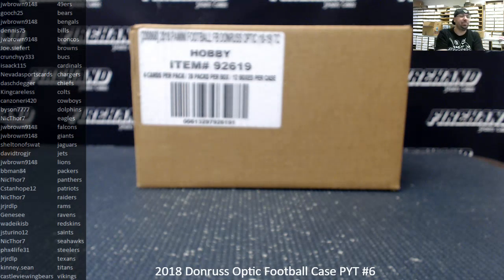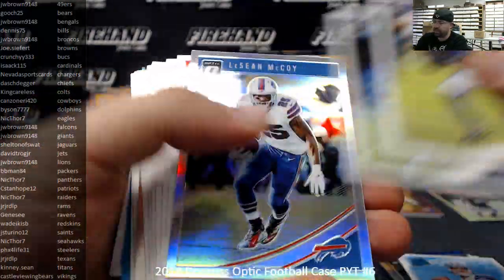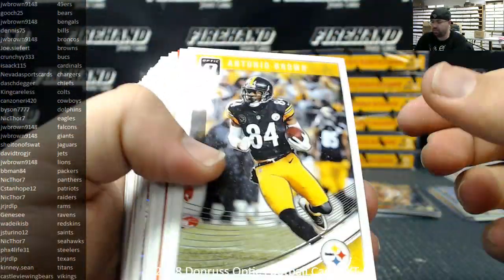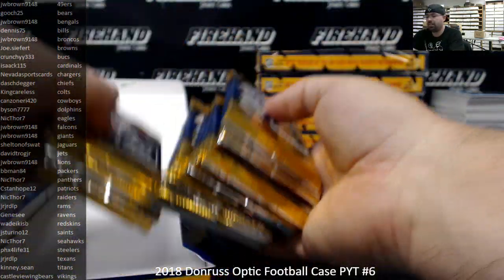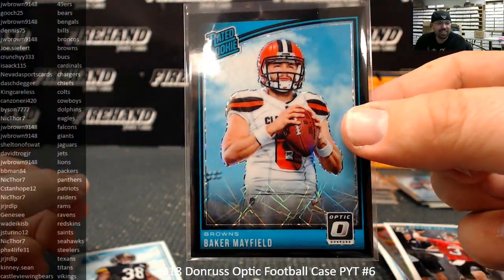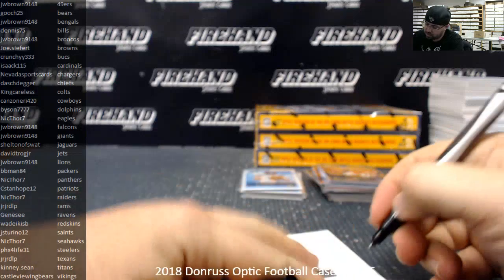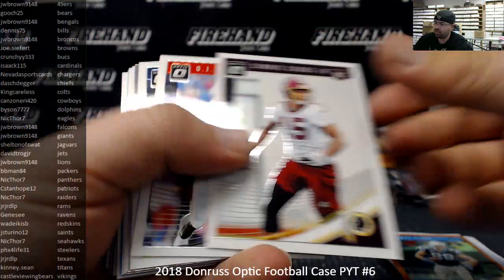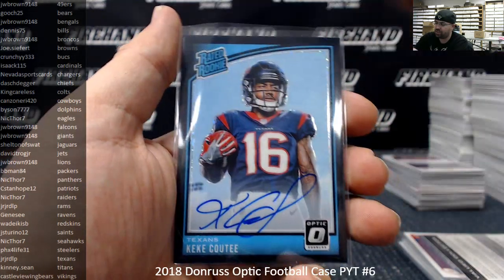12/27/2018 2018 Donruss Optic Football Case PYT #6